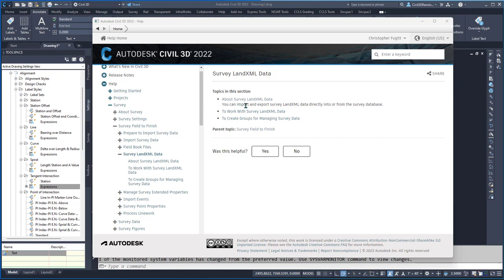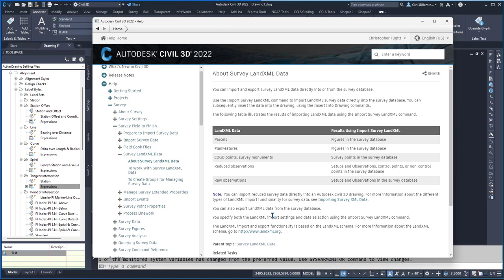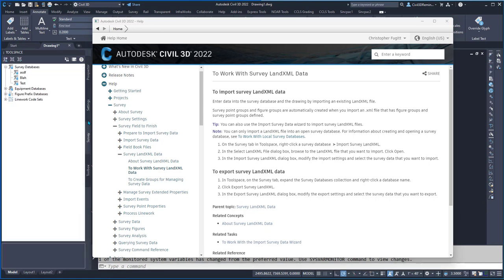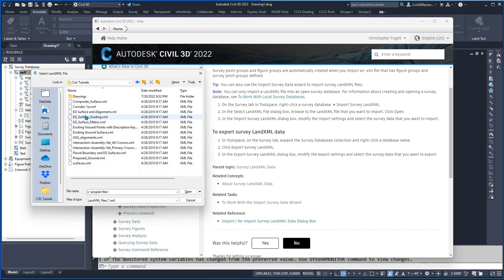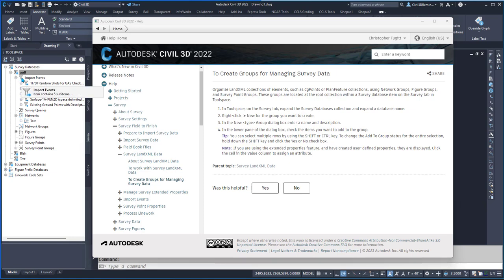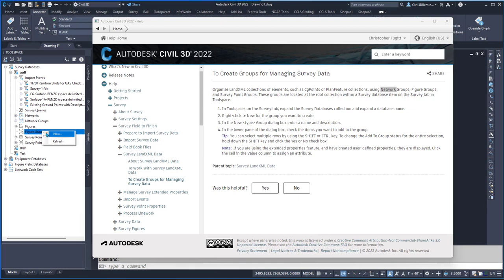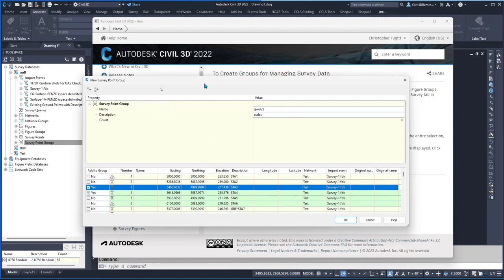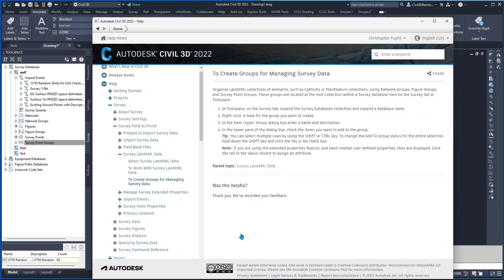Episode: 42 Survey - Survey Field to Finish - Survey LandXML Data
In this video, Christopher reads about the Survey - Survey Field to Finish - Survey LandXML Data.